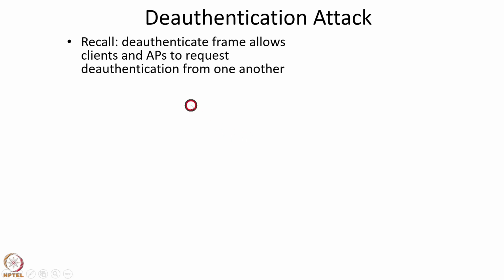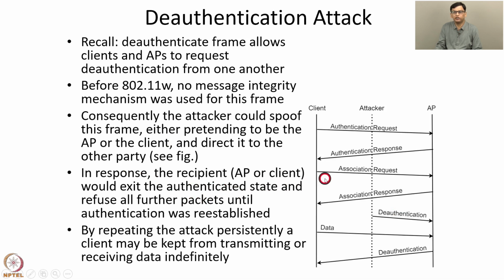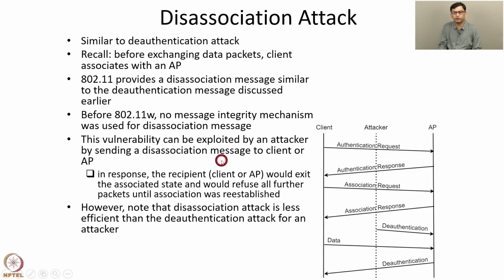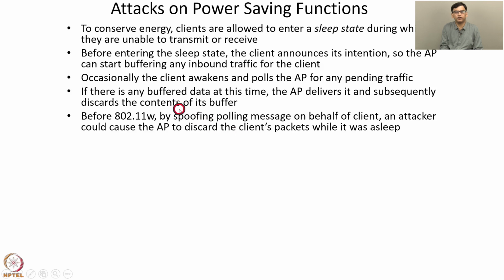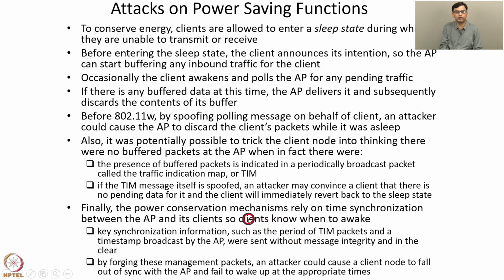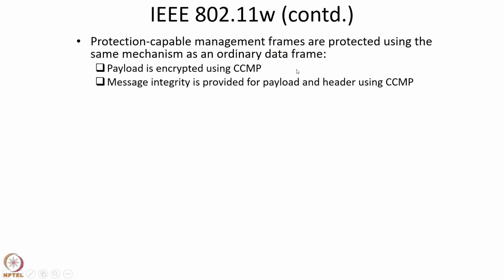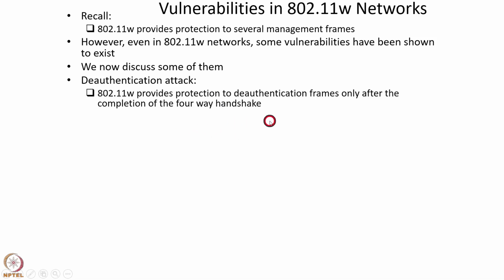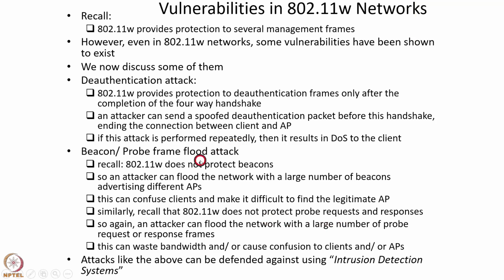Week 7 : Lecture 42 : Securing Wireless LANs : Part 8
Lecture 42 : Securing Wireless LANs :  Part 8